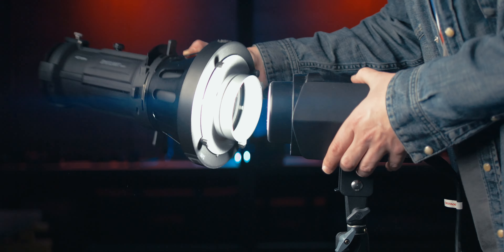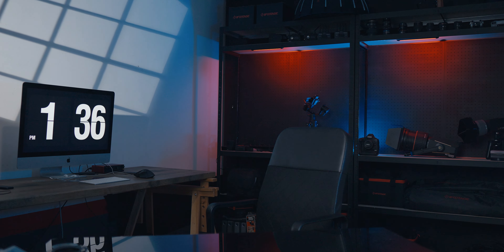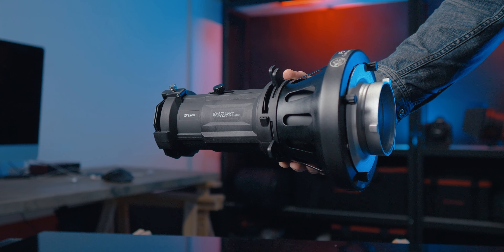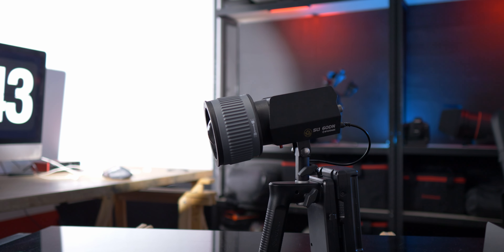Make BETTER VIDEOS by using this Light Modifier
In this video, learn how to instantly enhance the quality of your videos by using a projector lens, also known as a spotlight mount. This simple tip can greatly improve your video's lighting and overall aesthetic, making your content stand out on platforms like YouTube and Instagram. Don't miss out on this game-changing technique that will take your videos to the next level! Check out my review of the brand new iFootage PJ 40° Projector Lens!

Equipment I use:

SL1 130BNA on amazon
iFootage SL1 60DN
iFootage SL1 V-Mount Battery Grip
iFootage Mini Bowens to Standard Bowens Adapter
iFootage SL1 130BNA
iFootage SL1 220 DN
iFootage SL1 320 DN
iFootage 60cm Softbox
iFootage 90cm Softbox
Sokani x60 RGB
Weeylite Ninja 200 Pack
Godox sl60w
Neewer Softbox
Neewer Smaller Softbox
LED panels 40w, 2 pack: GVM 800D RGB
LED panels, 2 pack: Neewer 660
Zhiyun F100 light stick

Pocket RGB LIGHTS:
Pilotcine ATOMCUBE RX7
Pilotcine ATOMCUBE RX7 DIFFUSER
Weeylite RB9 RGB light
Moman ML9R
Aputure MC RGB light
Zhiyun M40

AUDIO:
RODE NTG4+
Hollyland LARK 150
RODE SmartLav+
RODE Video Mic GO
Zoom H4n Audio Recorder

TRIPODS:
Magnus VT-4000 (for video)
Manfrotto 475B (for sliders)

IMAGE:
Panasonic GH6
Canon 1DX mk iii
Canon EOS R5
Tamron 24-70mm f2.8 G2
Canon 50mm 1.4
Canon 50mm 1.8 STM
YONGNUO 50mm 1.8 mk II
Desview r6 UHB Camera Monitor
Video Monitor Lilliput a7s
Hollyland Mars 400s PRO

BACKDROP:
Neewer Background Support system 10ft/3m wide

SMOKE MACHINE
Smoke machine LIQUID

Chill out with an audio book from AUDIBLE